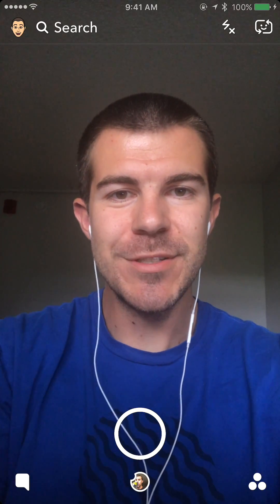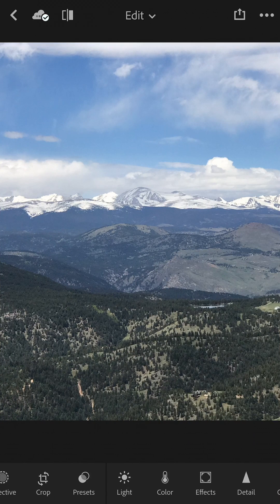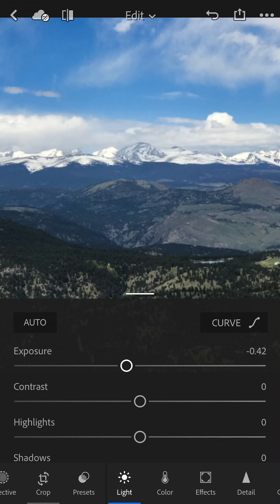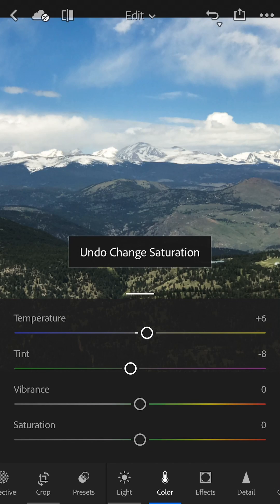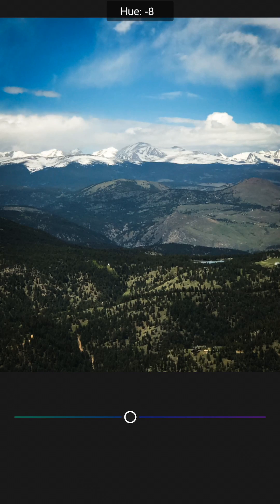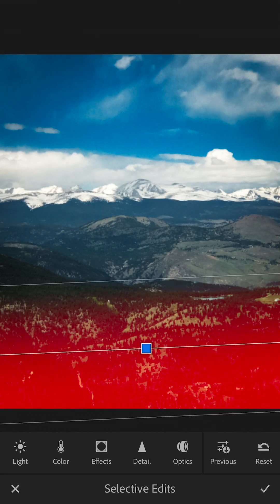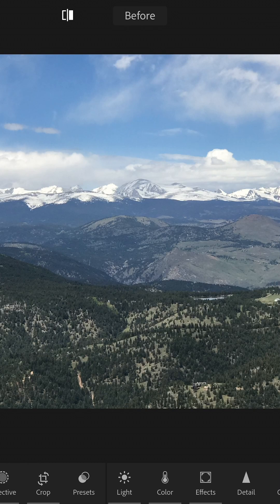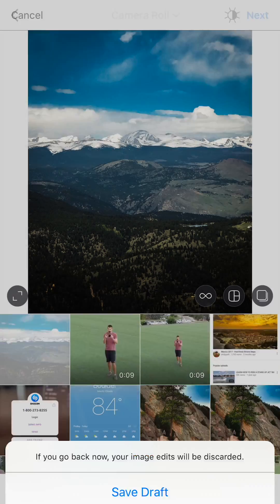How to Edit Photos with Lightroom - Beginner Landscape Tutorial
How to Edit Photos with Lightroom - Beginner Landscape Tutorial - In this video I teach the basics of the adobe lightroom mobile app and how to edit a photo. Lightroom has advanced tools that help you edit your photos with ease.